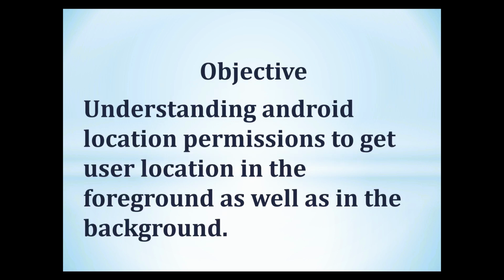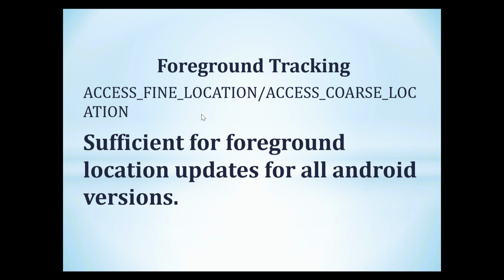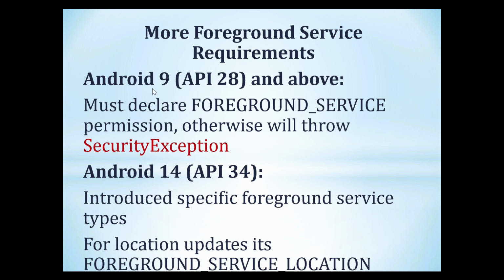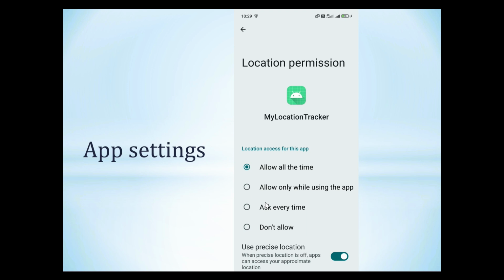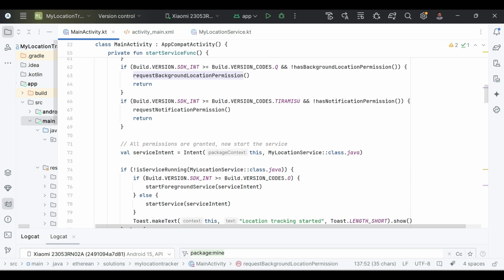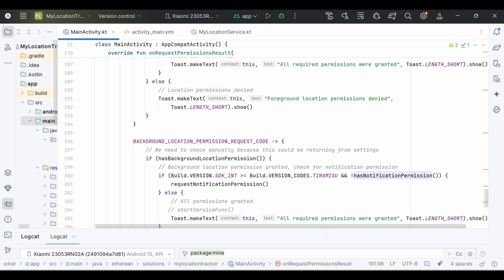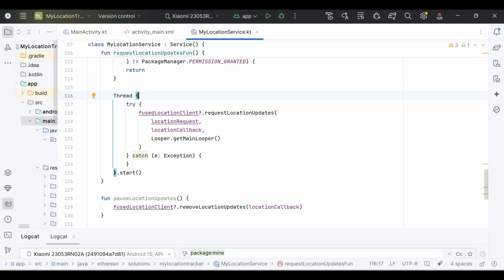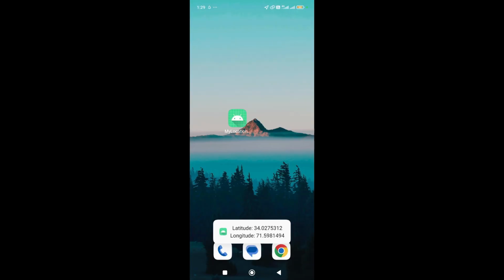Getting location updates in the background in android | Location permissions explained | Part 2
A Comprehensive Guide to Android Location Permissions
If you're building an app like Uber, inDrive, or any app that tracks user location, understanding the Android location permission model is crucial!
In this video, we’ll cover:

1. The difference between foreground and background location tracking

2.Essential permissions: ACCESS_FINE_LOCATION, ACCESS_COARSE_LOCATION, and ACCESS_BACKGROUND_LOCATION

3. How Android versions affect permission requirements

4. Difference between ACCESS_COARSE_LOCATION & ACCESS_FINE_LOCATION

5. Why foreground services and notifications are important for background tracking

6. New updates like FOREGROUND_SERVICE_LOCATION in Android 14

7. How permission request dialogs work across different Android versions

8. Whether you're targeting Android 9, 10, 11, or the latest Android 14 and higher versions, this guide will help you set up location tracking the right way!

9. A sample tracker app that will track user location in the foreground as well as in the background

10. Live demo of the tracker app